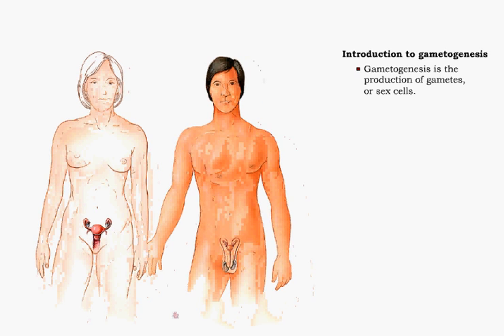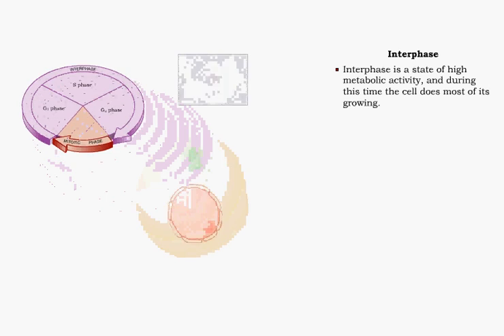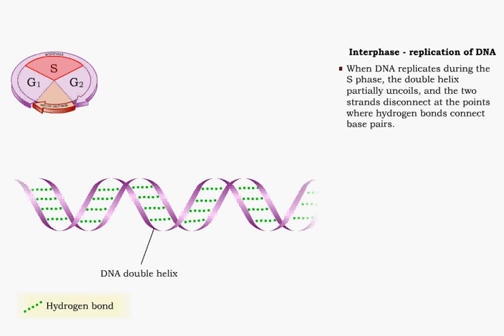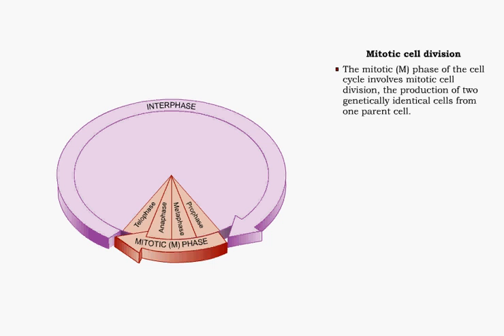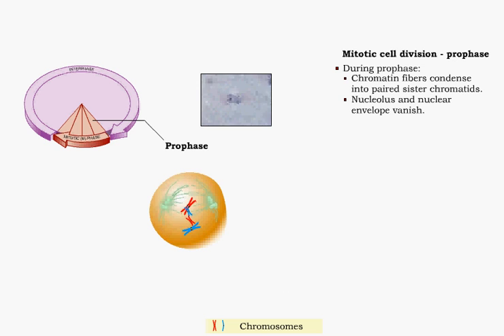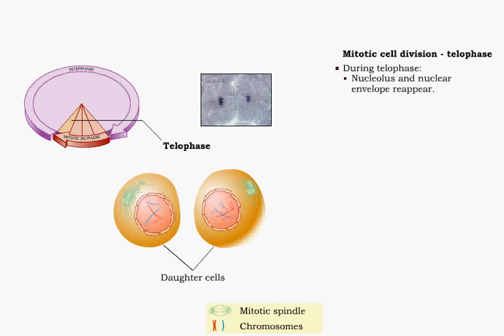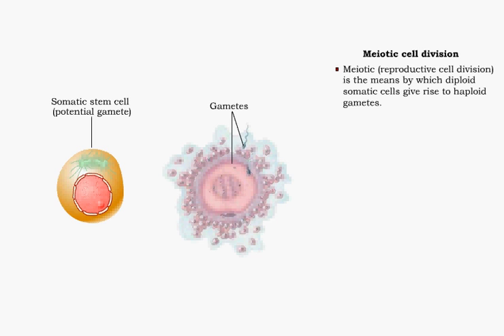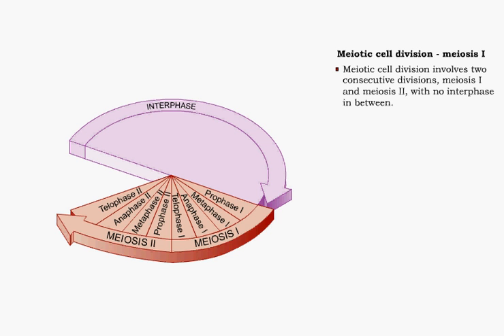The Cell Cycle and Division Processes - interphase prophase, metaphase , anaphase , telophase